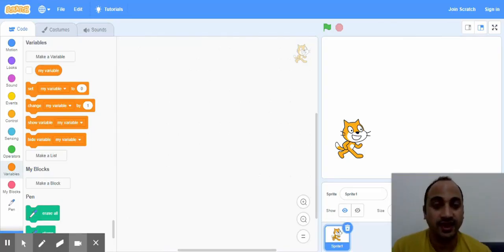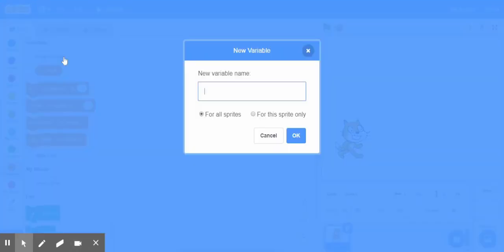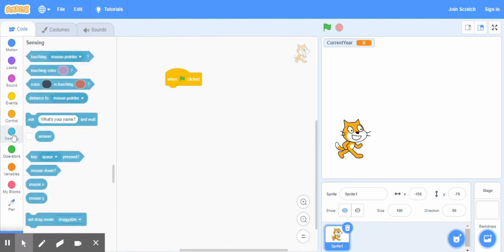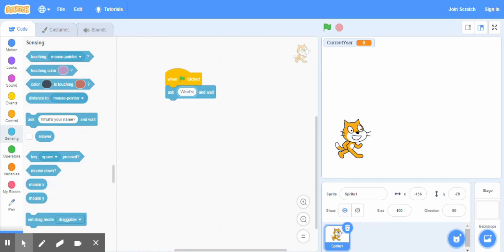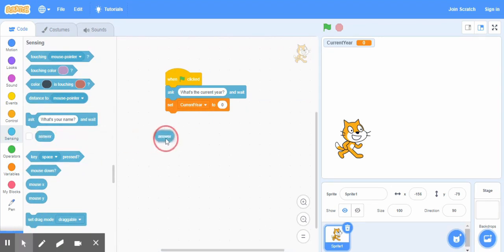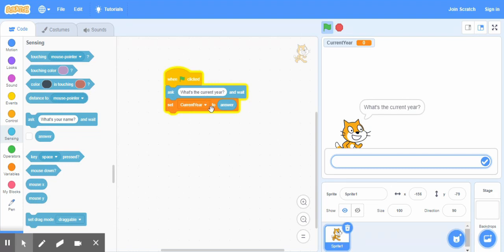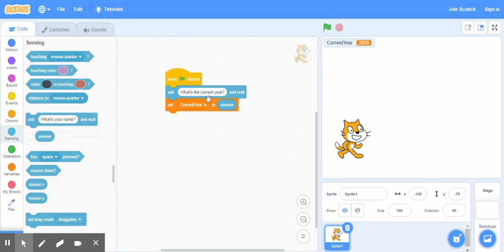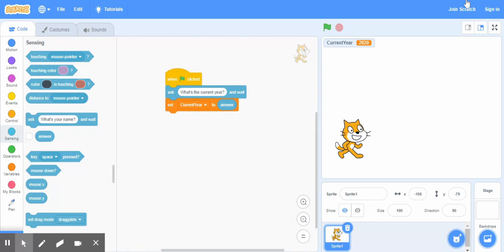How to get user input to a variable in Scratch | Easy Programming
This video is about how to get user input to a variable in Scratch. Ask block from Sensing category in Scratch is used to show a sentence on screen. Set block from Variables category in Scratch assigns user input value to a variable.